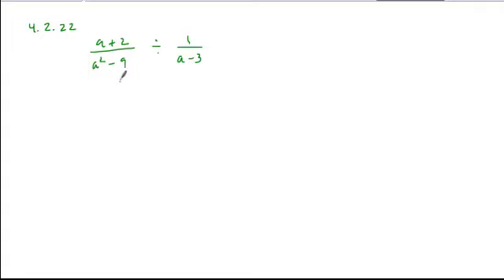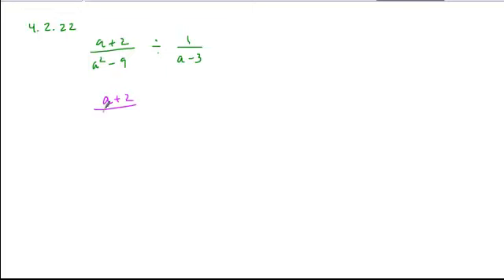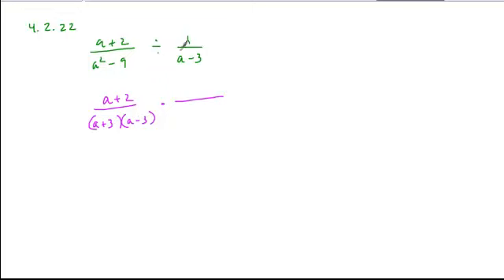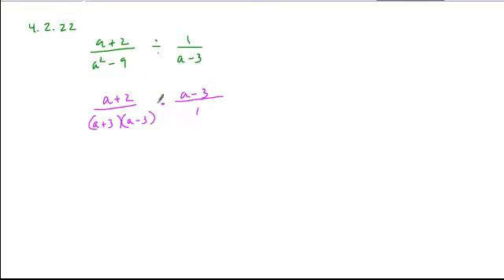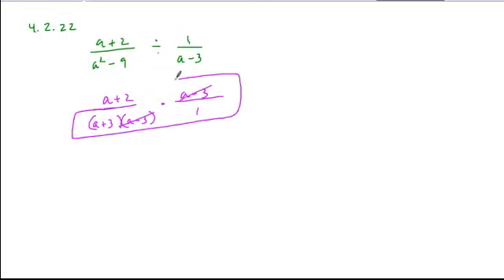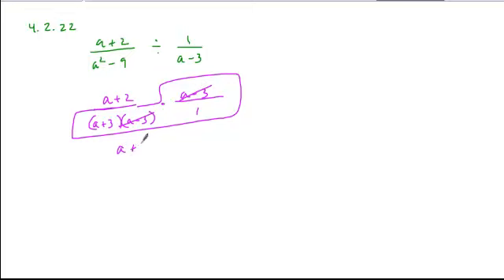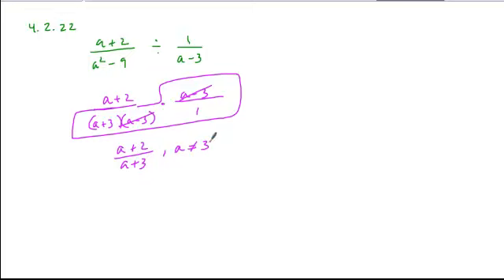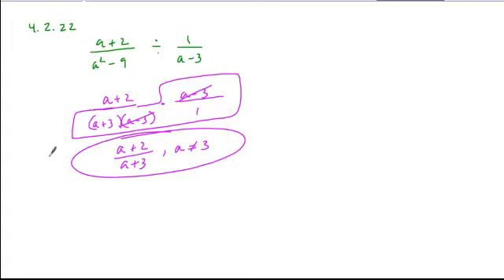4 2preHW22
4.2 precal prep hw #22